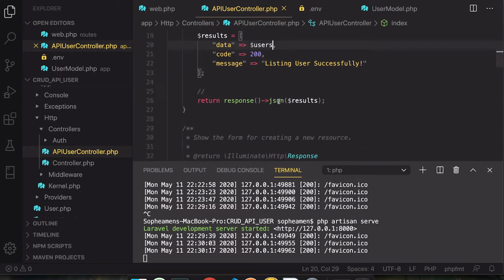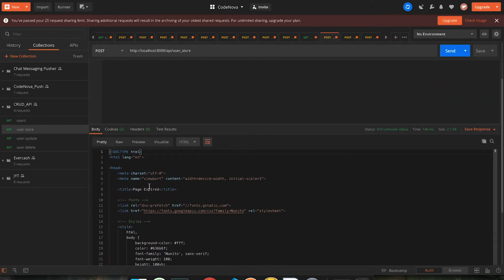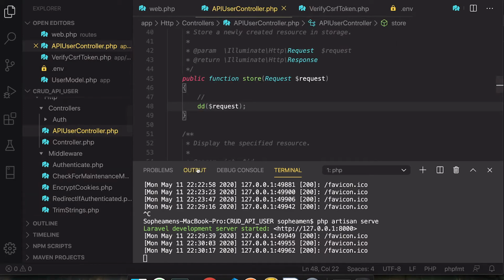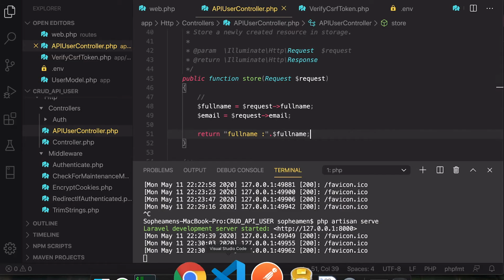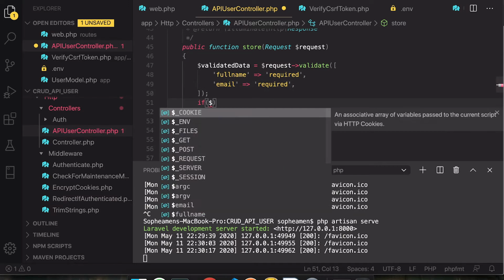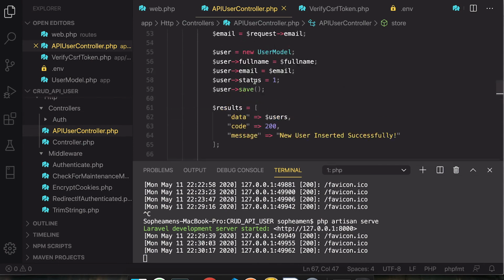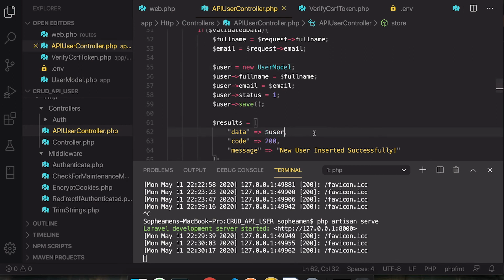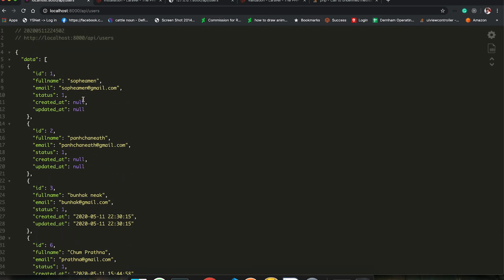PHP Laravel User CRUD API - Insert User Part II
NOTE* : DB also include in git repo, after connect to DB,
- rename .env.example to .env
- .env change to your mysql db environment
try to run
- composer install
- php artisan key:generate

All Done :)